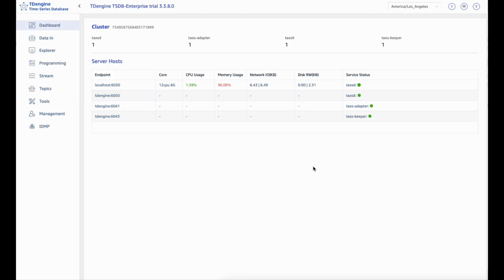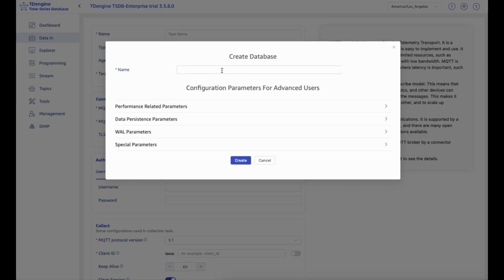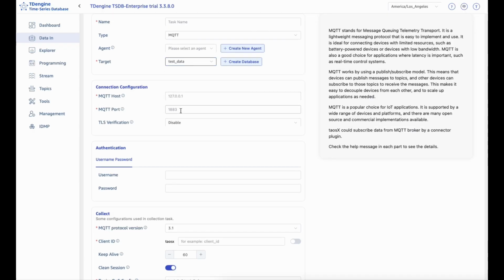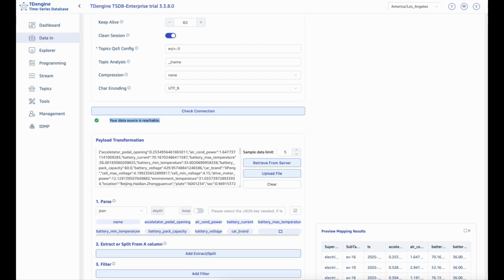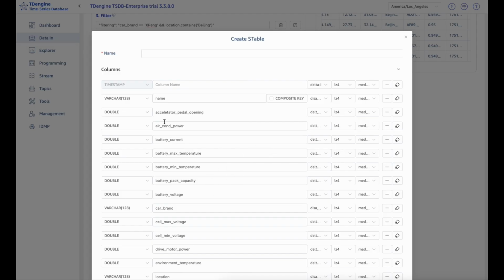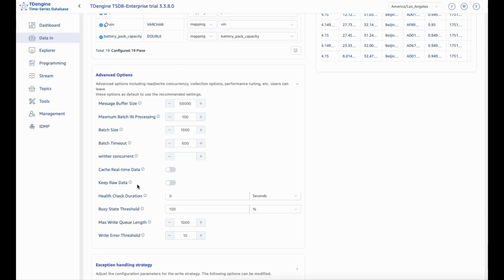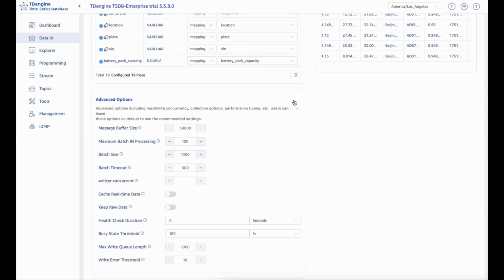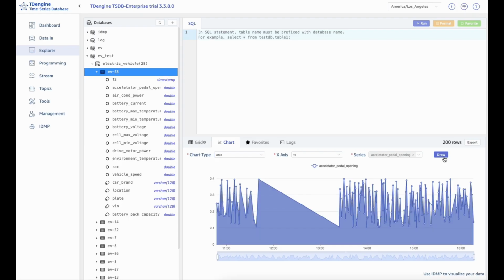Ingest Data with MQTT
This demo shows how to ingest IoT telemetry into TDengine using the MQTT protocol. MQTT is lightweight, efficient, and widely used in connected devices. Learn how to create a connector, map a schema, and verify the incoming data.